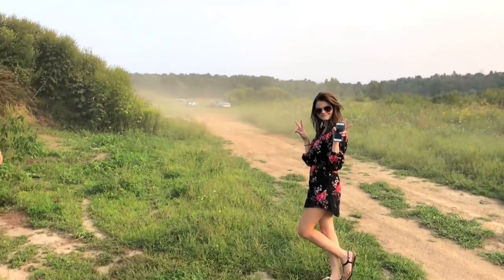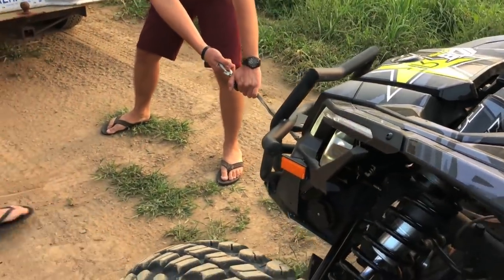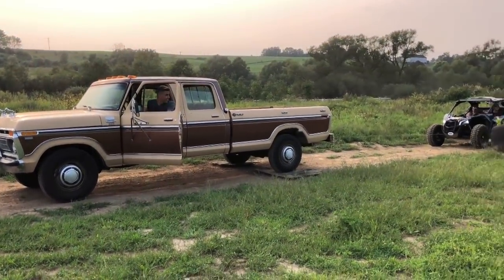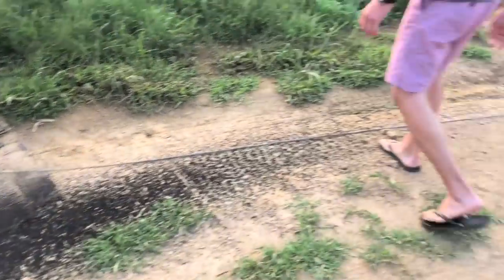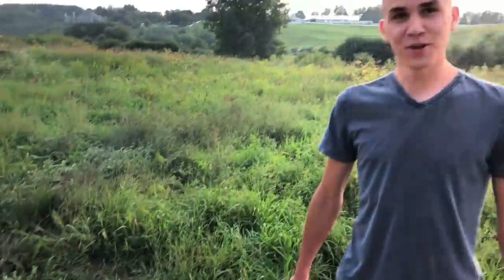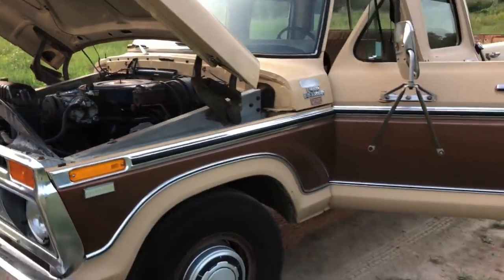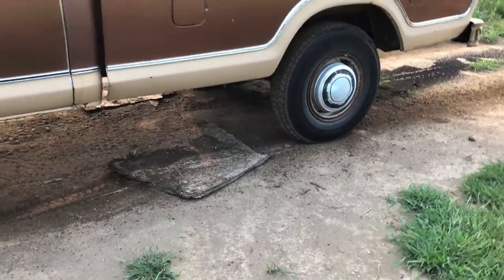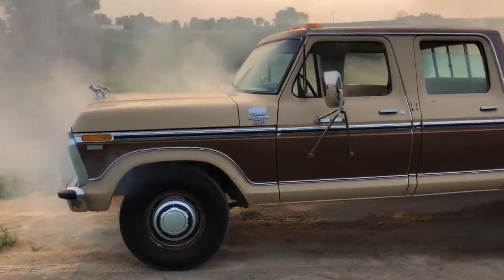1977 Ford F350 Double BURNOUT!!!!!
Marcus brought over his 1977 Ford F350 Camper edition truck for a massive burnout! No front brakes so we had to hook it to the Maverick X3 winch but she worked fantastic!

Recent TOP VIDEOS

Send Mail To:

N0M2P0

Justin - @JustinBueckert25
Brad - @BradMc9
Emily - @E.ms_95
Jason - @JasonLeBlanc
Matt - @MattMcguire450
Matt - @Trudgehammer
Brett - @BrettHellyer
Billy - @Six.Twenty.Four
Geoff -@ GeoffreyTuer
Jeff - @JeffWhaling
Kassie - @KassieBoone79
Sean - @HTWshine
TEAMLTD - @teamltd
LimeNine - @limenine

1977 Ford F350 Double BURNOUT! | Mark Freeman #408